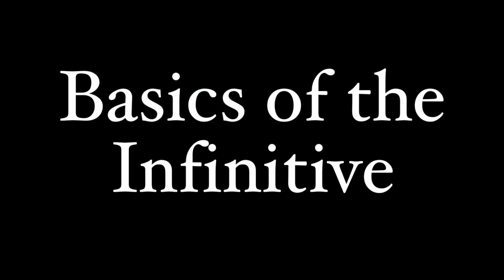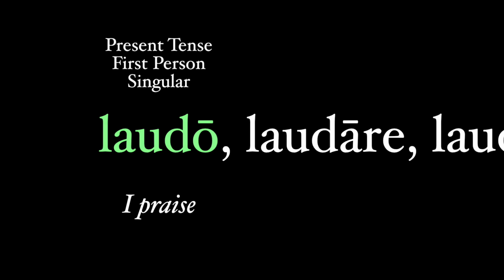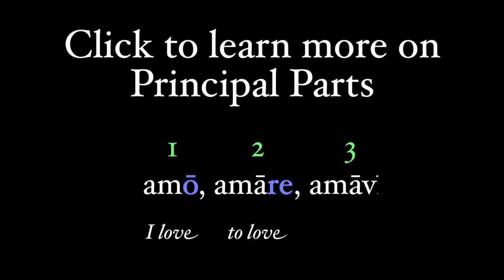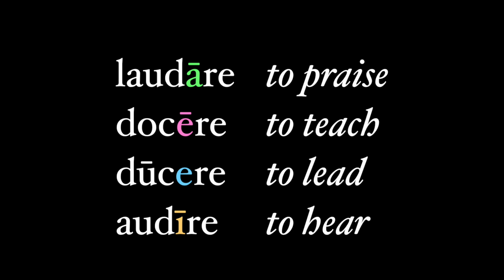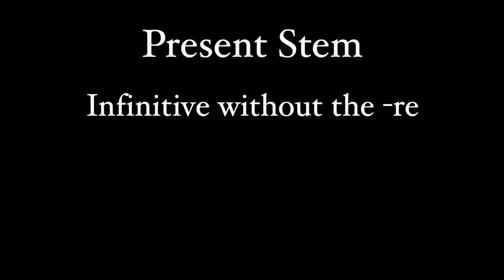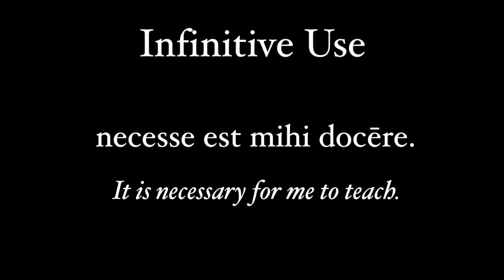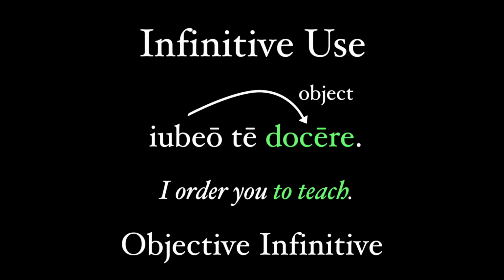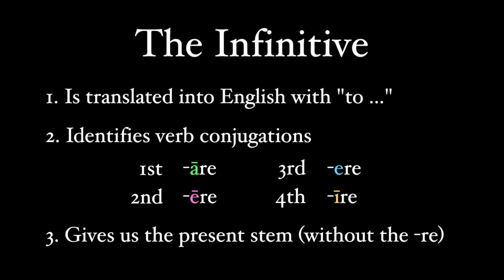An Introduction to the Latin Infinitive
You see infinitives everywhere in Latin, from the second principal part of a verb's dictionary entry to sentences with possum and volo. This video covers the basic of the present active infinitive (yes, that means there are other types of infinitives).